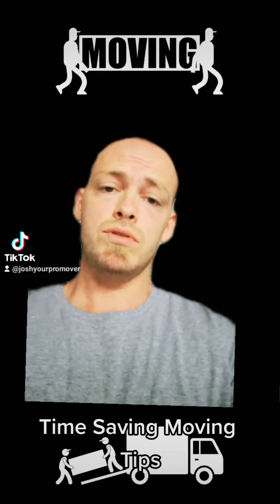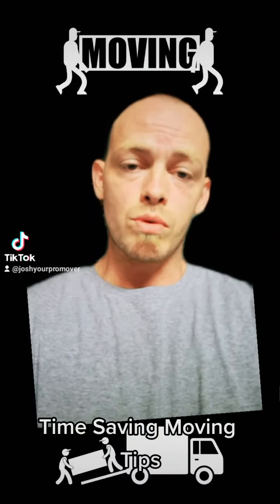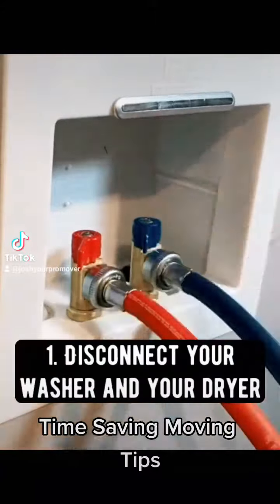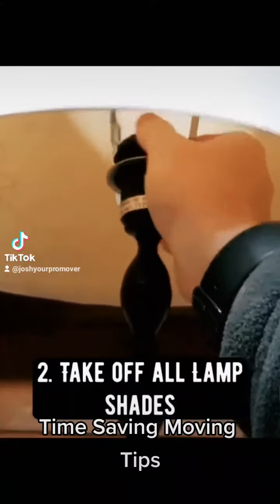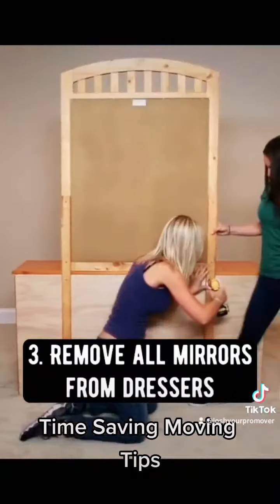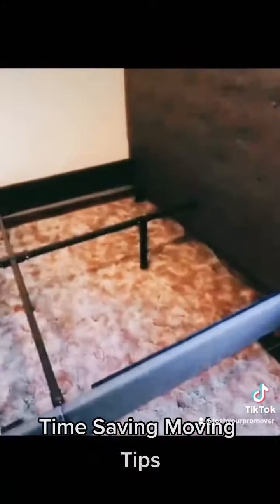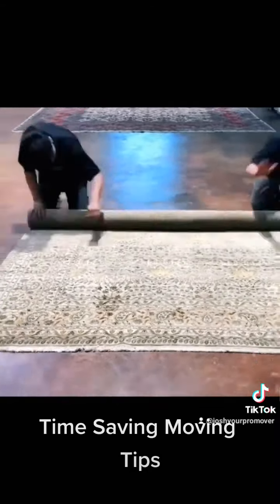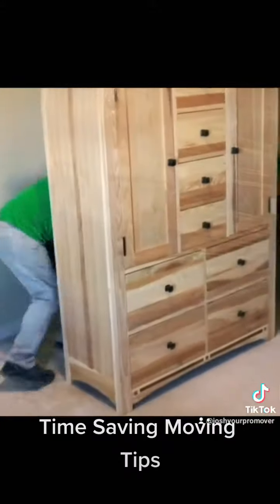6 Time Saving Moving Tips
Find more Moving Tips and Moving Hacks along with Moving Products at TheMovingTips.com

In this video, you will learn how to prepare your move before your movers get there. Following these 6 moving tips will not only make your move faster and smoother but you could also save hundreds of dollars on your moving bill.